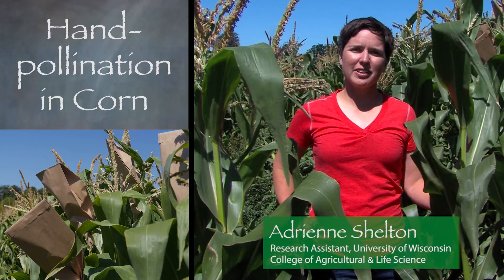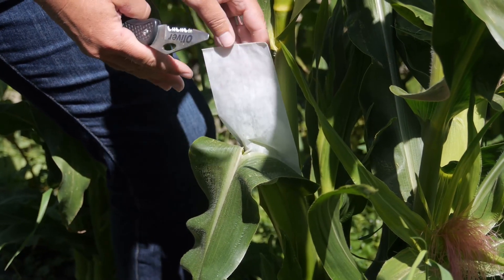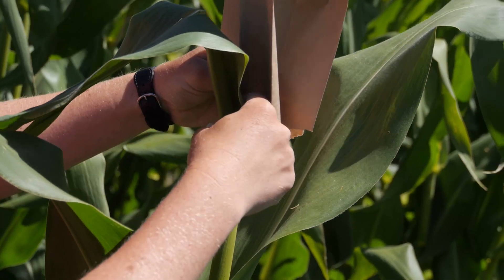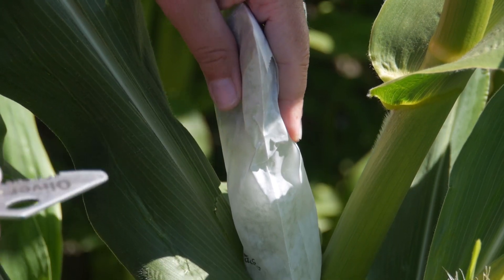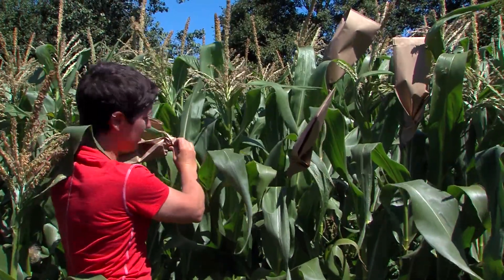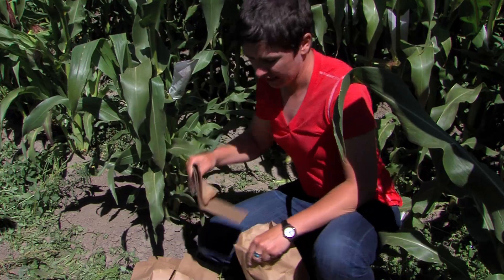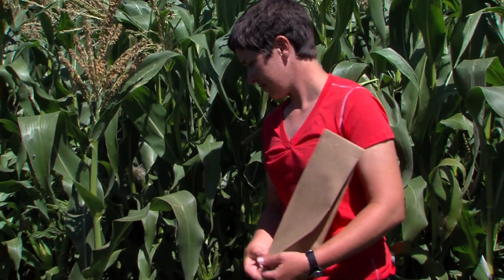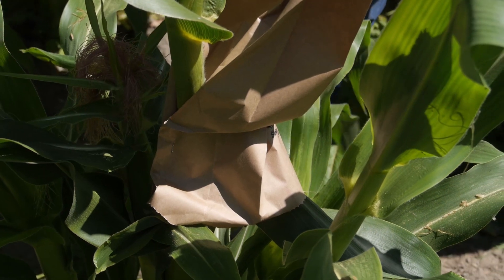Hand Pollinating Corn for Seed Saving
Produced as part of The Seed Garden Book.